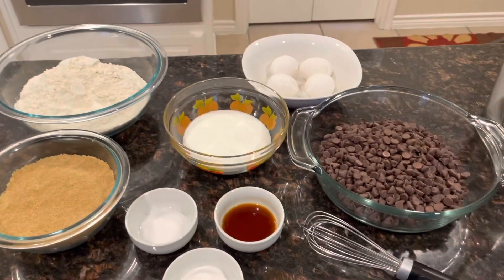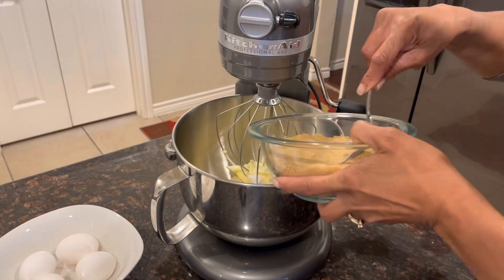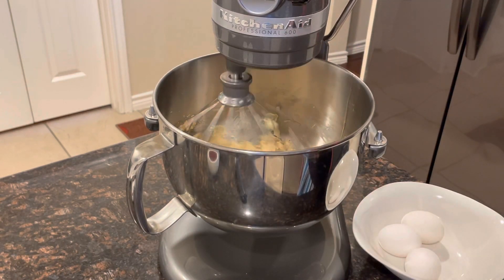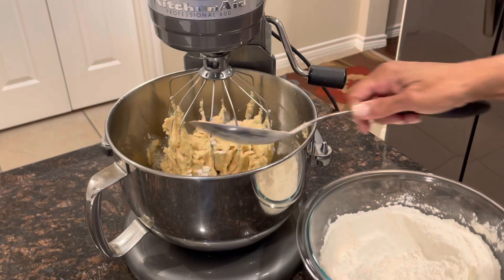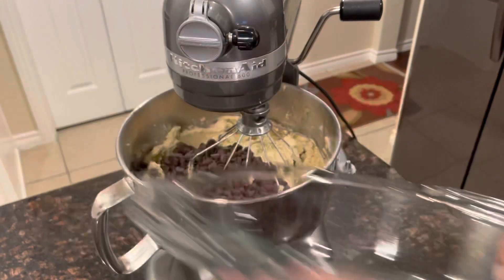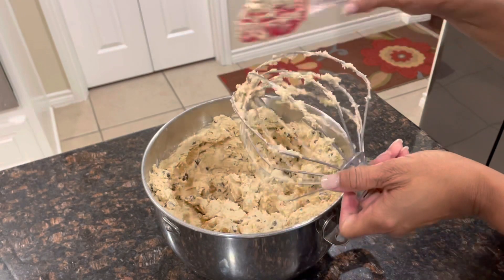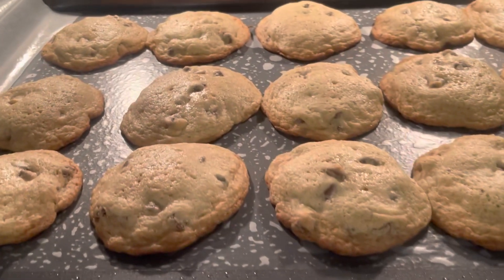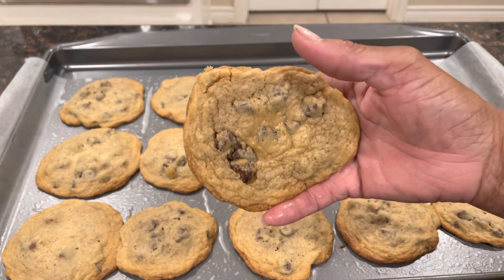How To Make Chocolate Chip Cookies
Preheat oven to 350 degree fahrenheit.

This receipt is doubled.

Ingredients

2 c softened unsalted butter
1c granulated sugar
2 c packed brown sugar
4 teaspoons vanilla extract
5 c all purpose flour
2 teaspoons baking soda
1 teaspoon of salt

Steps:

I’m a mixing bowl add butter, granulated sugar & brown sugar.
Mix well
Scrap edges after mixing
Add eggs 1 @ a time mixing after you add each egg
Add vanilla extract

Step dry ingredients:

In a bowl add flour, baking soda, salt whisk well.

Add 1/3 of the mixture to the mixing bowl in increments and mix well. Scrap the edges.

Add chocolate chips.

On a cookie sheet spread some wax or parchment paper.

Form dough in desired size about 1/2 inch apart.

Bake 8-10 min or u til edges are slightly brown.